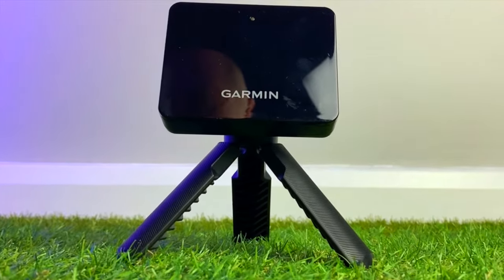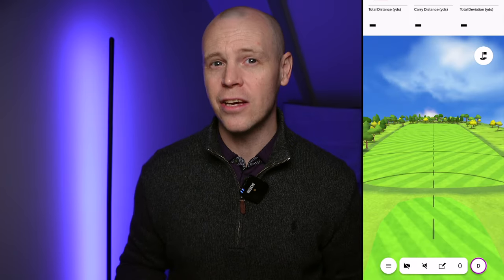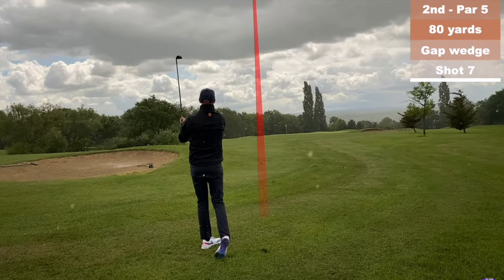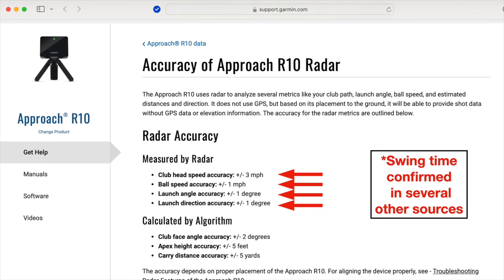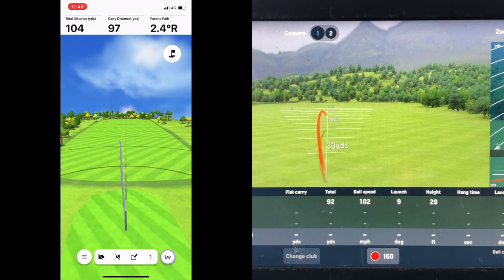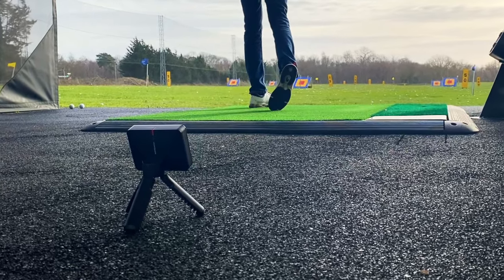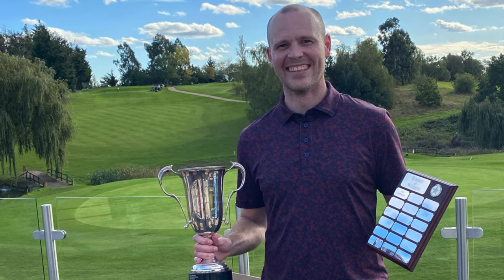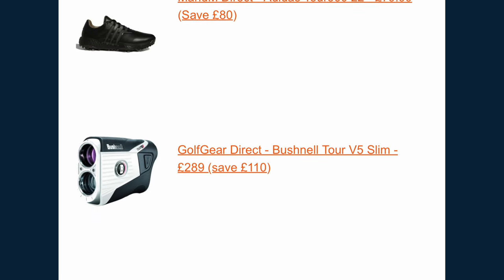Garmin R10 Review - Game Improver Or Expensive Toy?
This is my full review of the Garmin R10 launch monitor. Is it the best launch monitor under $1,000, or is it an expensive toy?

Save £££ on new golf gear by signing up to my FREE Monthly Golf Deals Newsletter